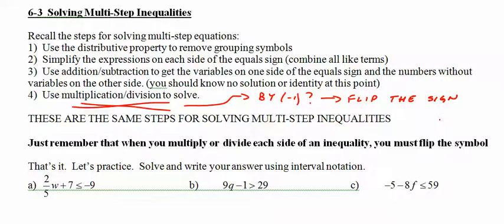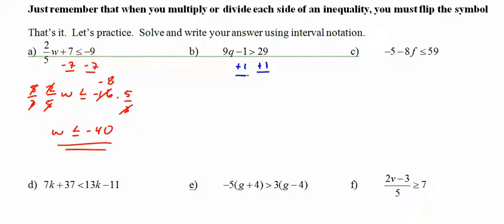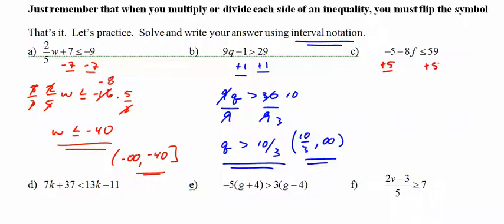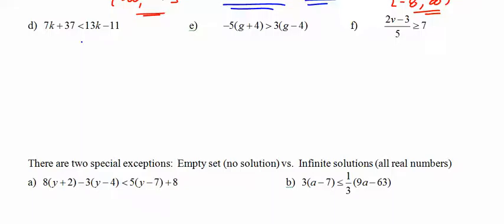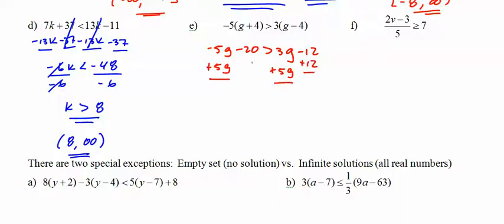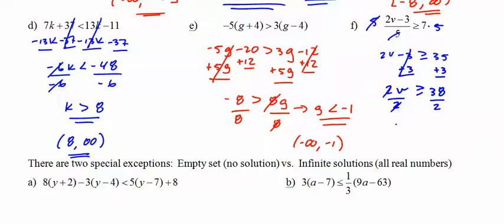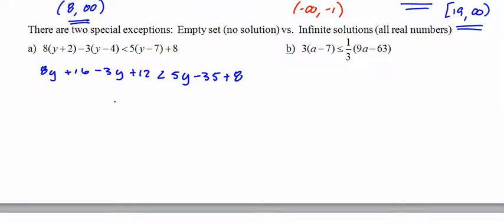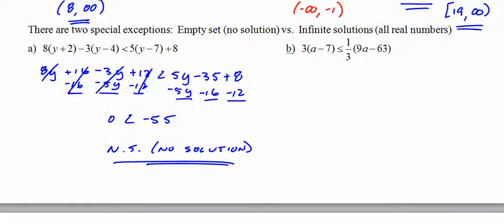ALG1H 6 3 Solving Multi Step Inequalities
Algebra I Honors lesson on solving multi-step inequalities